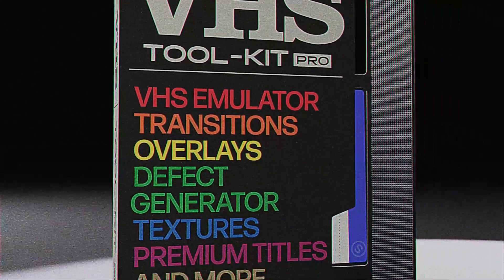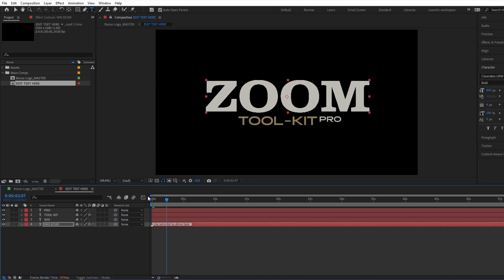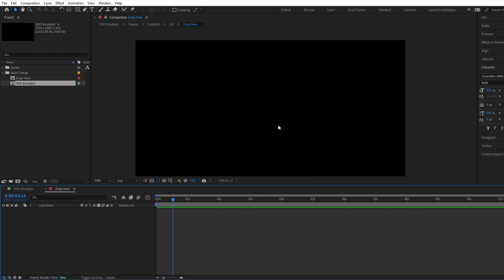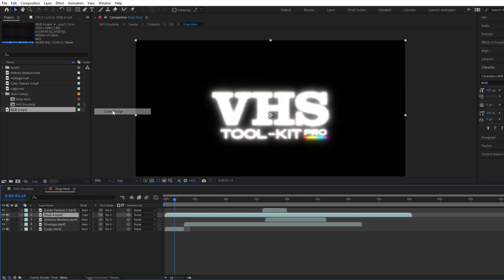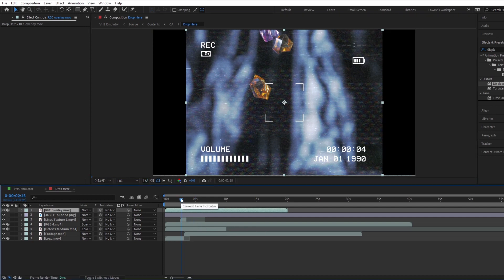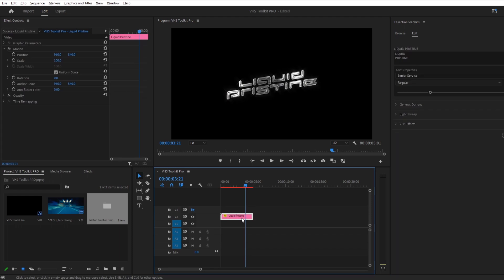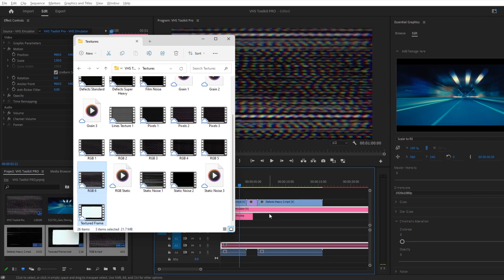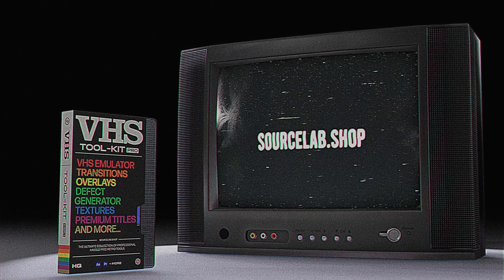How to easily create VHS Effects in After Effects & Premiere Pro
Mastering V.H.S Effects: Complete Toolkit Walkthrough for After Effects & Premiere Pro!

VHS Toolkit PRO is the ultimate video editing solution for filmmakers, providing a wide-ranging and expanding selection of powerful tools for both After Effects and Premiere Pro, allowing you to effortlessly achieve the ideal vintage VHS look.

FEATURES
5 different easy-to-use retro tools
Compatible with After Effects & Premiere Pro
Free future updates
Highly customizable
Bonus VHS Logos

Chapters:
00:00 Intro
00:25 Ae – VHS Logos
02:06 Ae – VHS Emulator
03:50 Ae – VHS Textures & Transitions
05:30 Ae – Defect Generator
05:51 Ae – VHS Elements
06:52 Pr – VHS Logos
08:14 Pr – VHS Emulator
09:05 Pr – VHS Textures & Transitions
10:18 Pr – VHS Elements

to elevate your motion graphics!